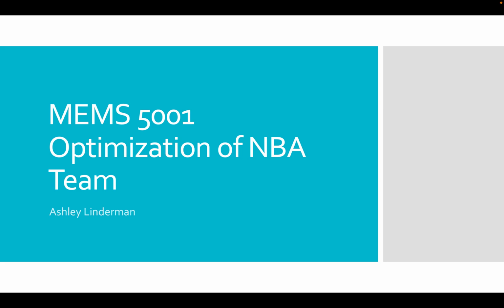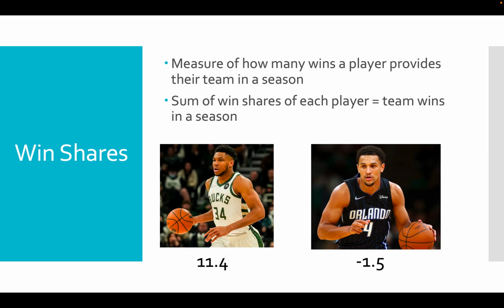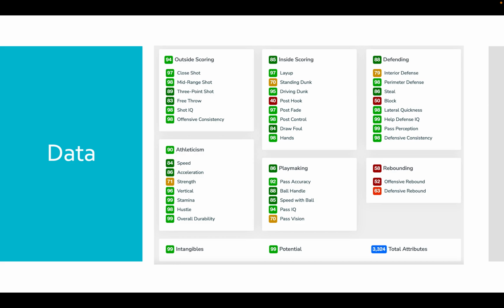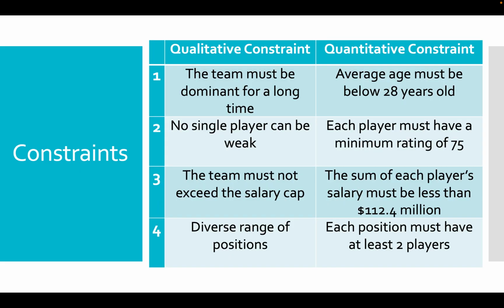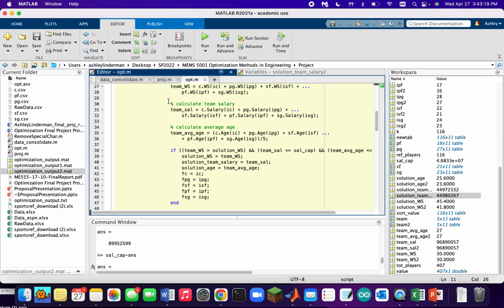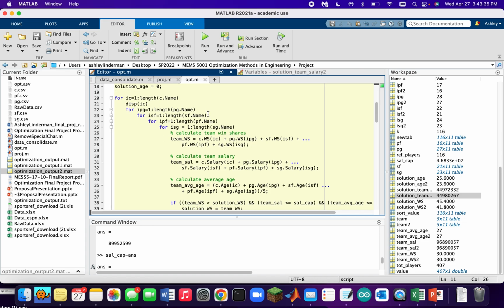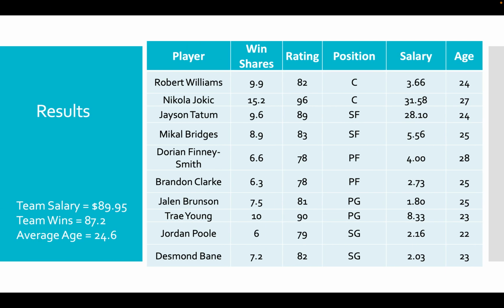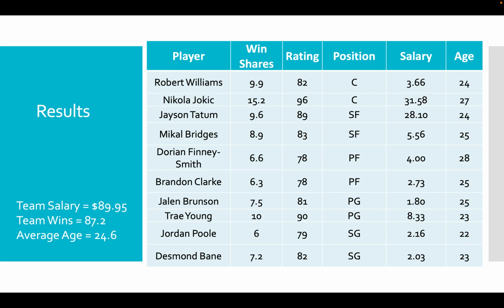MEMS 5001: Final Project Report